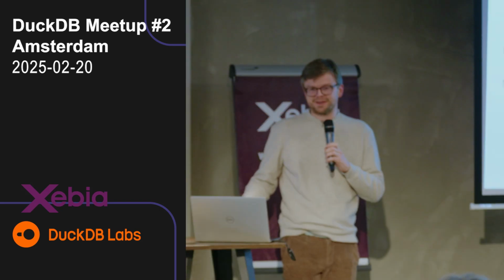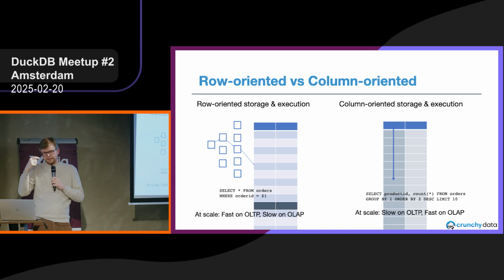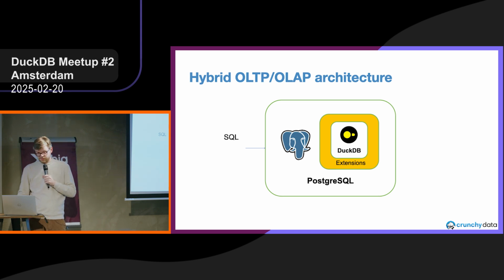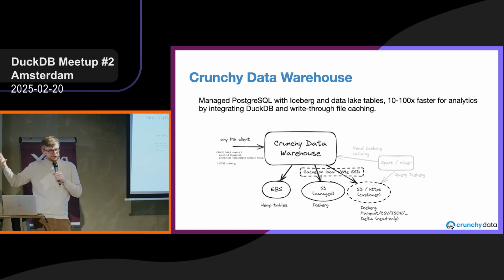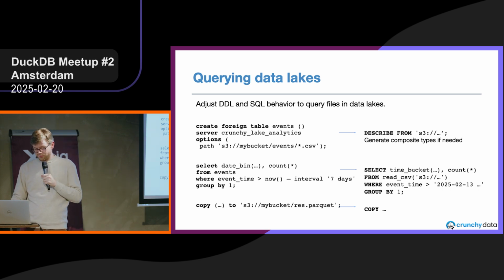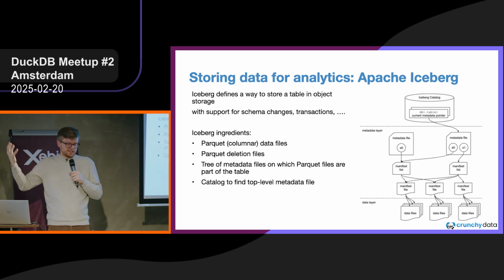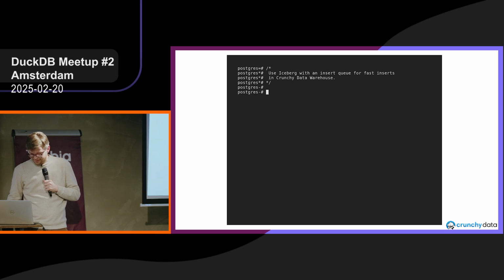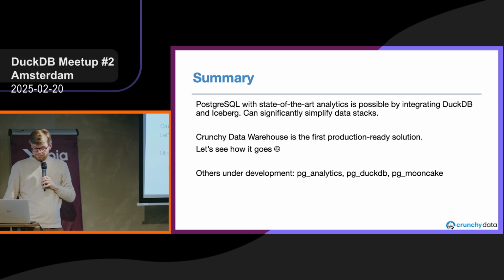Building a Postgres Data Warehouse using DuckDB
Event: DuckDB Amsterdam Meetup #2
Speaker: Marco Slot (Crunchy Data)